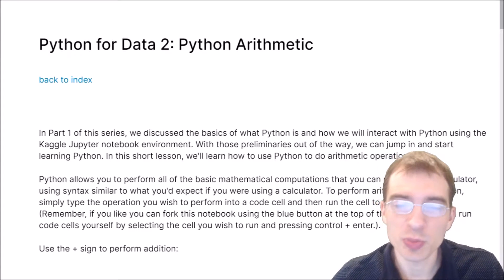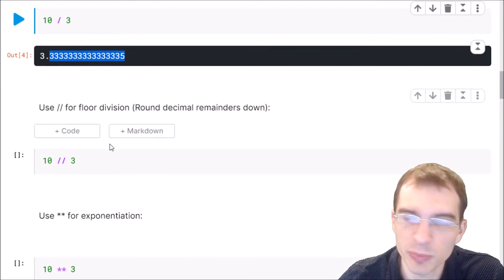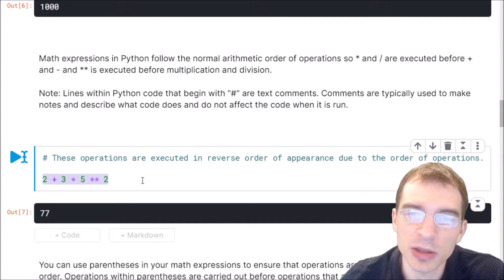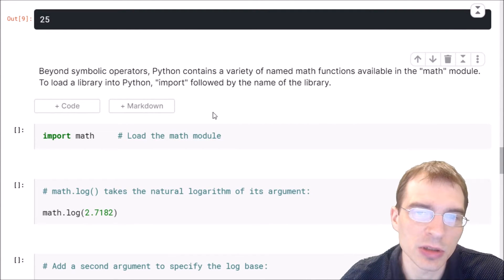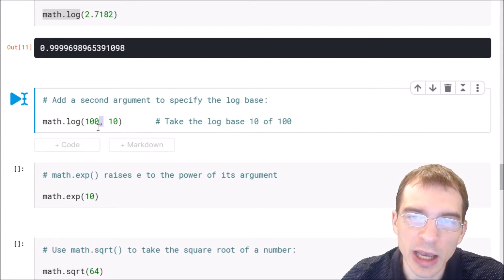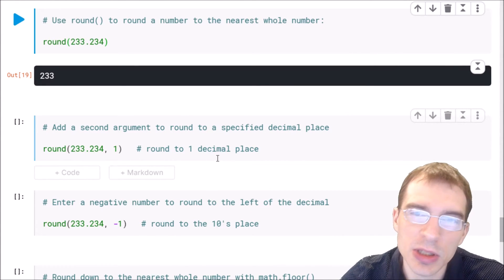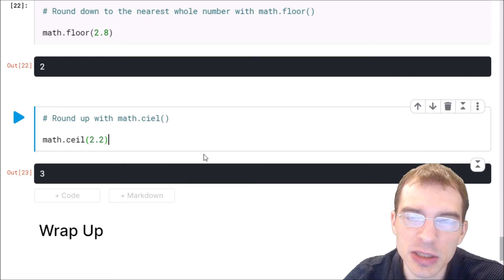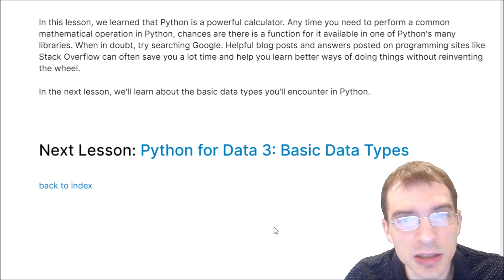Python for Data Analysis: Basic Math Operations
This video covers the basic math operators built into Python and the math library, including the modulo operation and rounding functions.

In Part 1 of this series, we discussed the basics of what Python is and how we will interact with Python using the Kaggle Jupyter notebook environment. With those preliminaries out of the way, we can jump in and start learning Python. In this short lesson, we'll learn how to use Python to do arithmetic operations.

Python allows you to perform all of the basic mathematical computations that you can perform on a calculator, using syntax similar to what you'd expect if you were using a calculator. To perform arithmetic with Python, simply type the operation you wish to perform into a code cell and then run the cell to view the result. (Remember, if you like you can copy and edit this notebook using the blue button at the top of the screen and then run code cells yourself by selecting the cell you wish to run and pressing control + enter.).